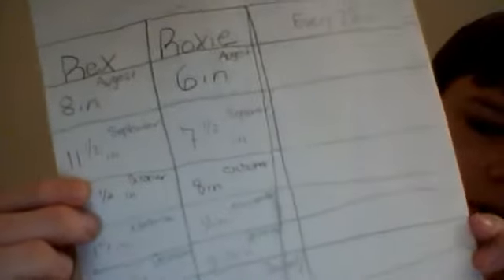WojoReptiles Vlog #1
WojoReptiles's first vlog